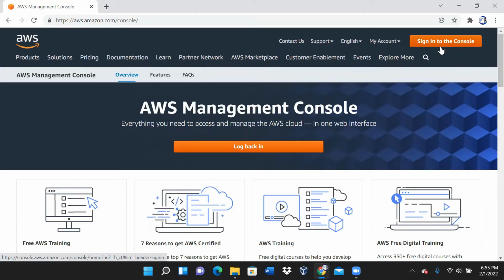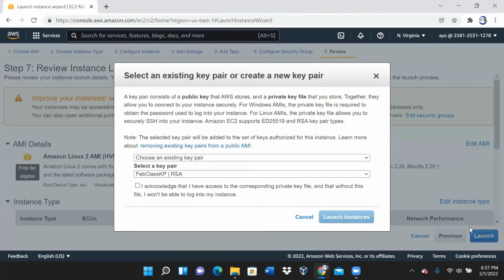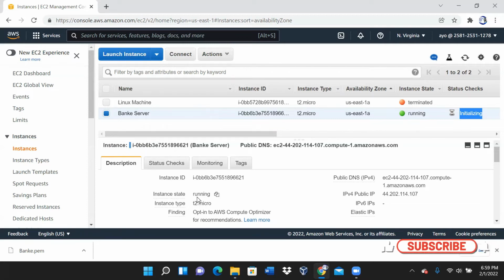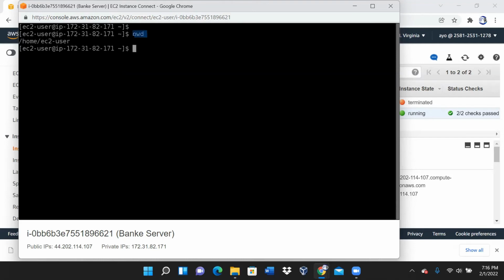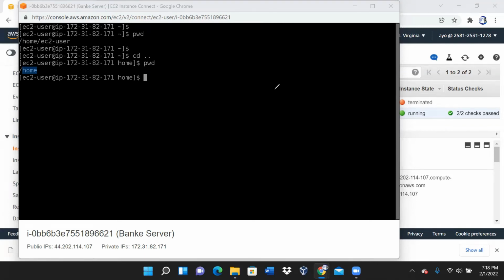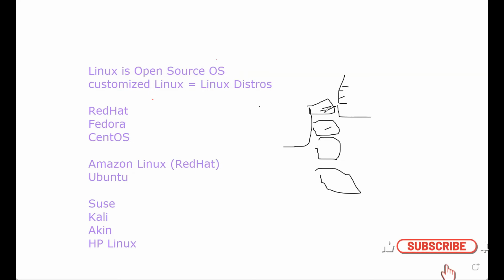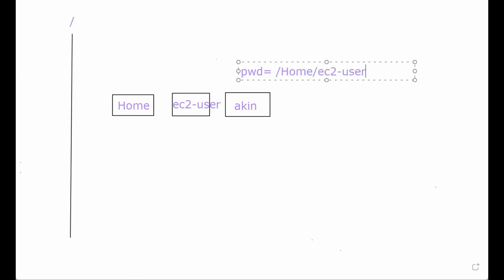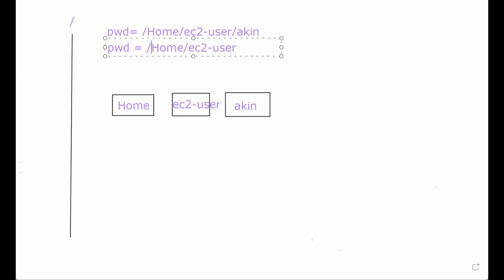Installing Linux on EC2 | The Beginner's Guide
Hello!

• Cloud Automation